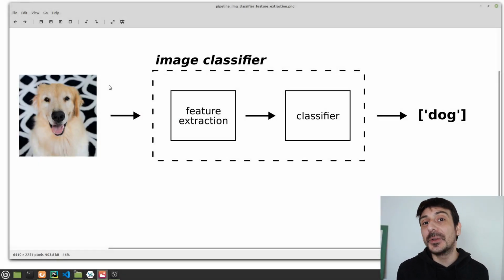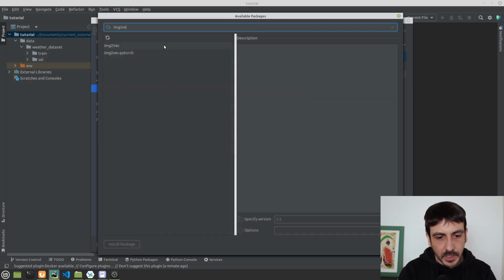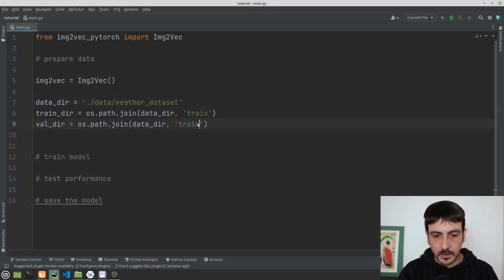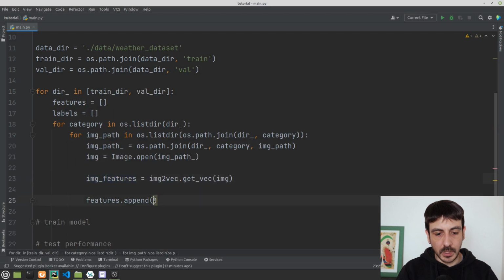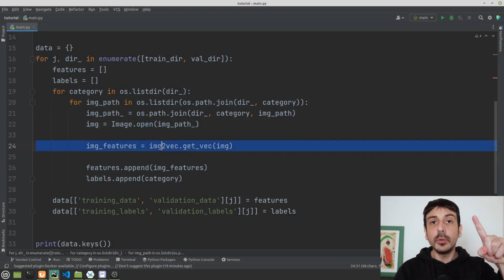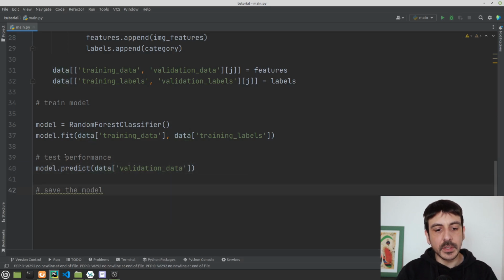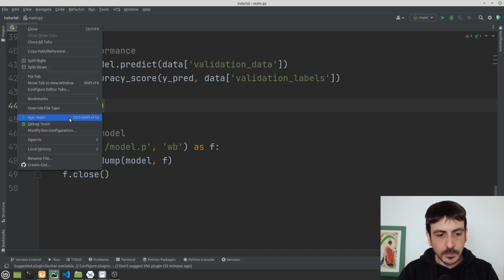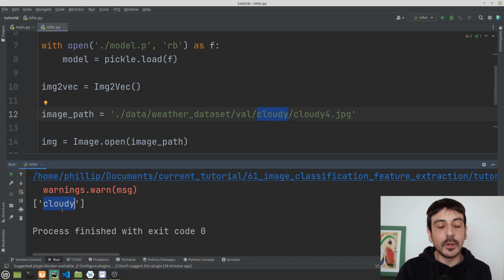Image classification + feature extraction with Python and Scikit learn | Computer vision tutorial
🎬  Timestamps ⏱️

0:00 Intro
0:20 Data
1:32 Feature extraction library
2:06 Create PyCharm project
3:59 Train image classifier
18:49 Inference
21:45 Outro

🌍 Community 👥